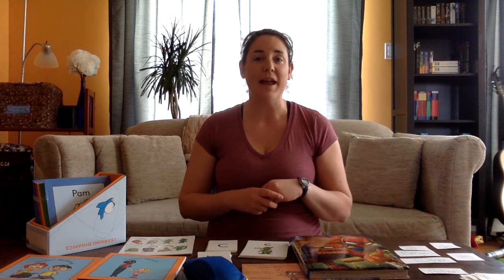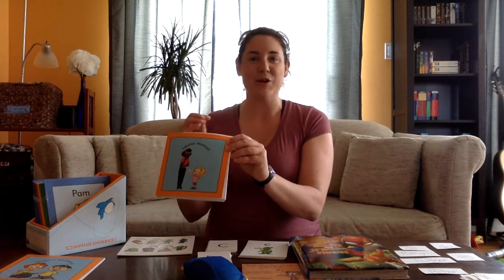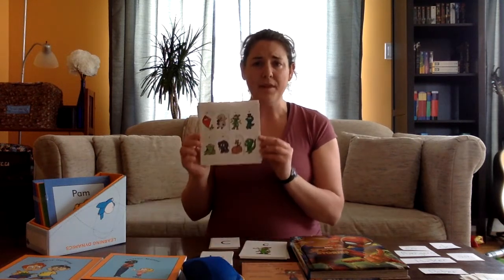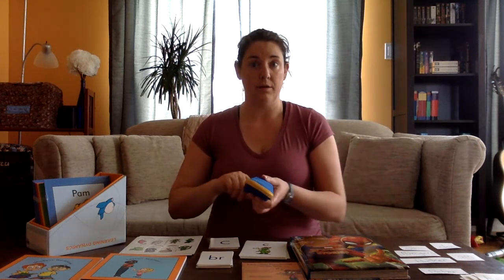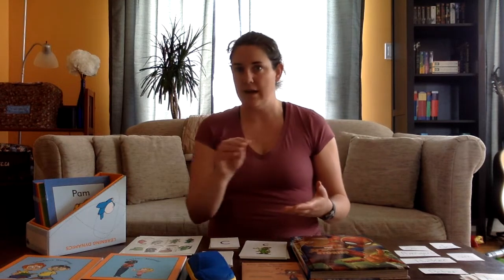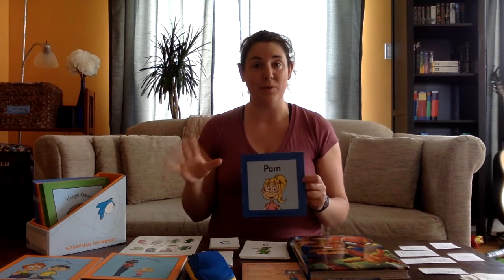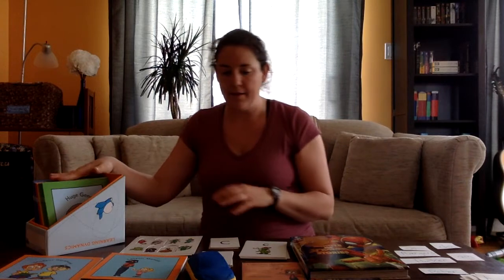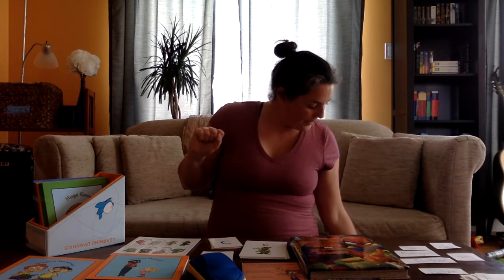Part 2: Learning Dynamics Reading System Review and Reading Journey Update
Answers to viewers' questions from my first video, further review of our experience using the Learning Dynamics reading system, and some insights from our broader reading journey!